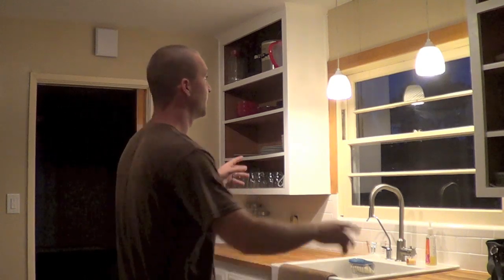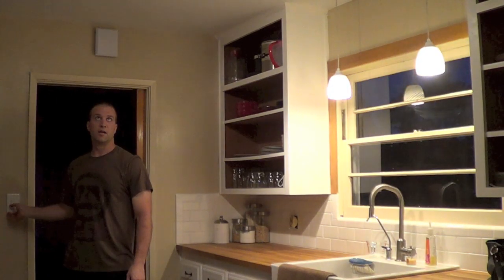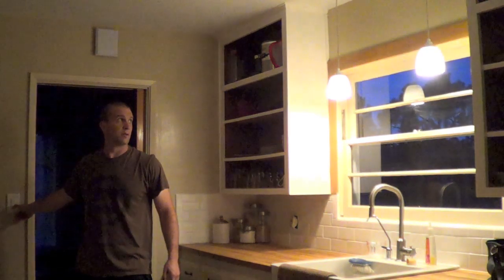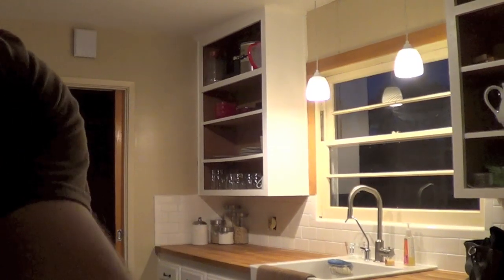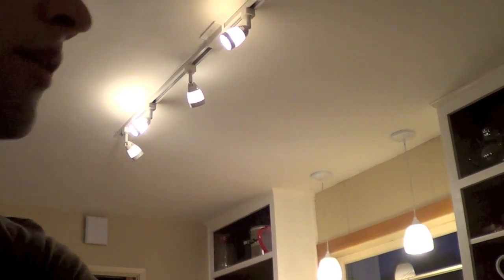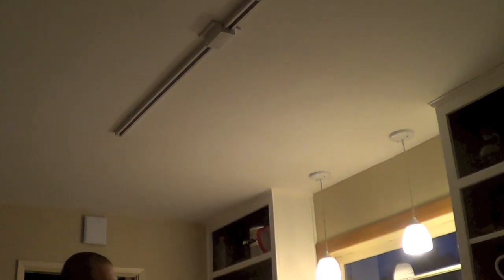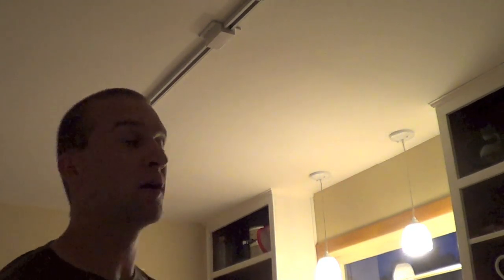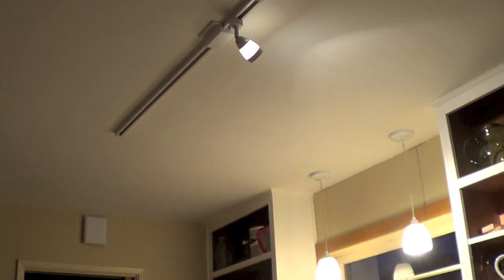Zwave Dimmer Switches with LED Light Bulbs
In this video I explain how LED light bulbs work with zwave dimmer switches. This has been a big question in the Home automation world and hopefully this clears some things up. Biggest point to remember 40 watt minimum load.